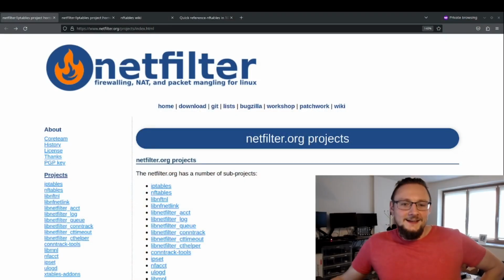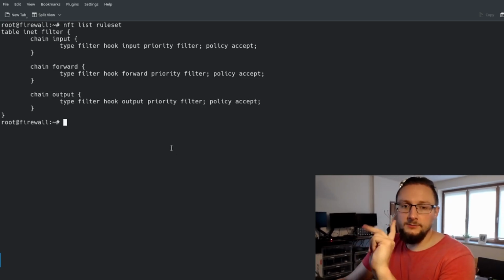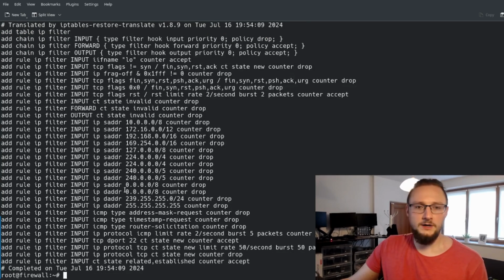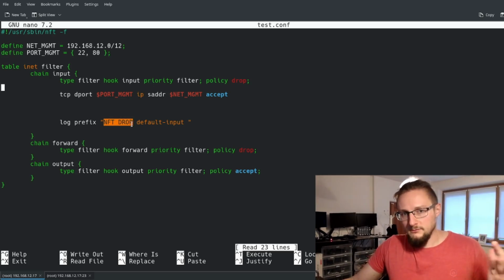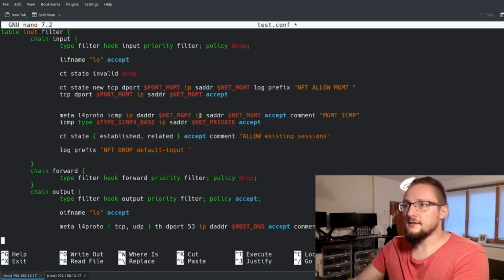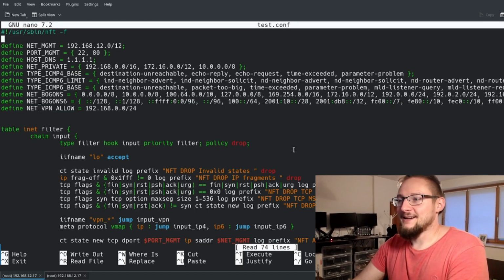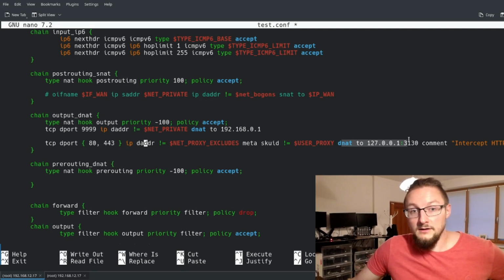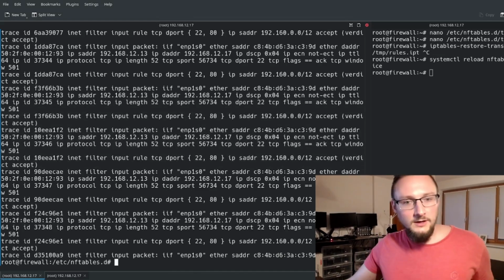Intro to NFTables Firewall (EN Extended)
Chapters:
00:00 Intro
03:30 Basic Interaction
07:50 Error Handling
14:20 Migration from IPTables
16:50 Configuration Basics
20:45 Variables
22:22 Logging
25:45 Match by Interface
26:30 Connection Tracker
29:10 Match by Protocols
30:30 ICMP
32:55 Drop Rules
35:55 Chain Jumps
39:20 NAT
42:10 Rate Limits
45:05 Match by User
47:20 Config Recap
50:40 Troubleshooting via Trace
54:45 Outro